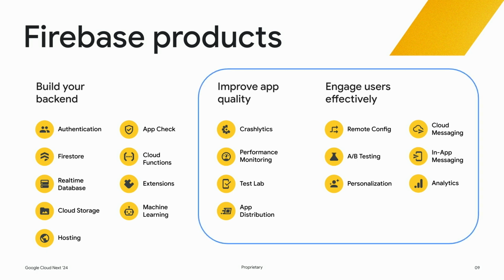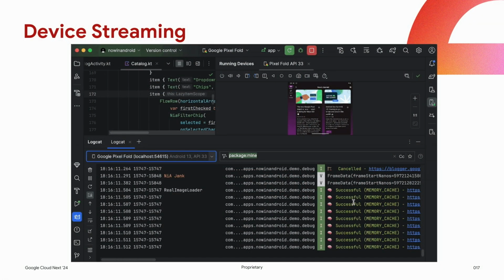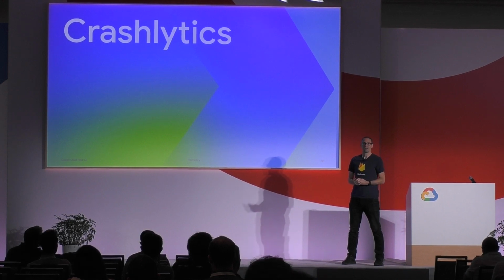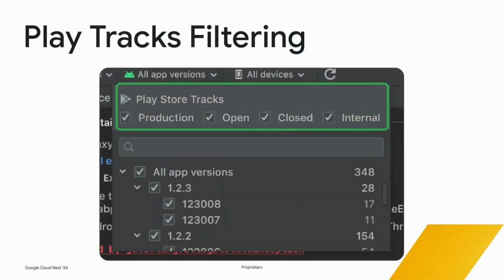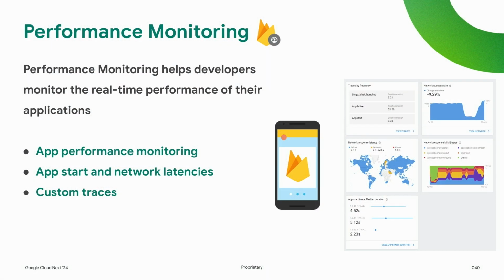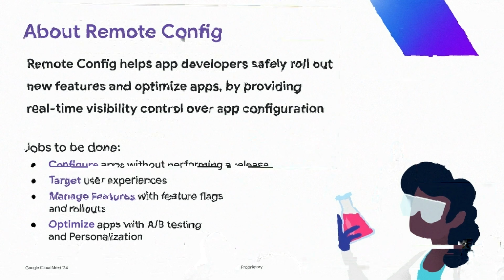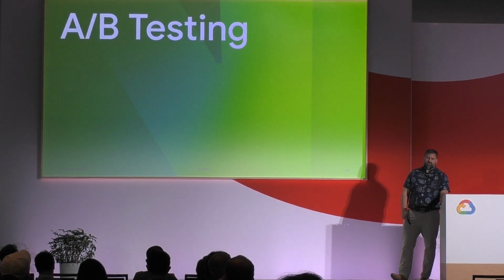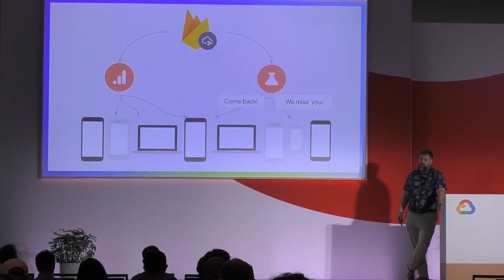Use Firebase for faster, easier mobile application development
Learn how Firebase can be a catalyst for faster, more efficient app development. We’ll show you how Firebase's prebuilt backend services – including authentication, databases, and storage – eliminate boilerplate code and server headaches so you can focus on crafting superior user experiences. You’ll learn how Firebase supports rapid prototyping and iteration, and how Firebase's intuitive tools and APIs democratize mobile development, making it easy for you to get started even if you're not a mobile app development specialist.

Speakers: Jonathan Mensing, Rich Hyndman